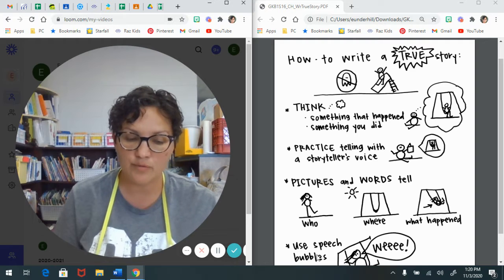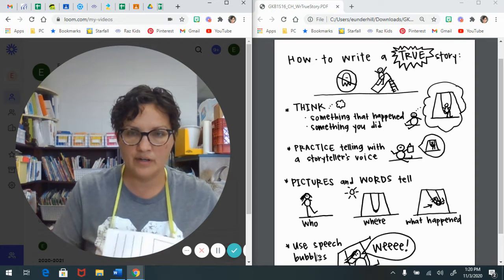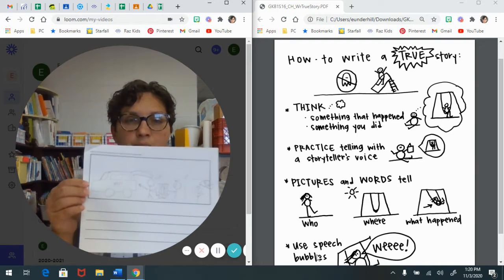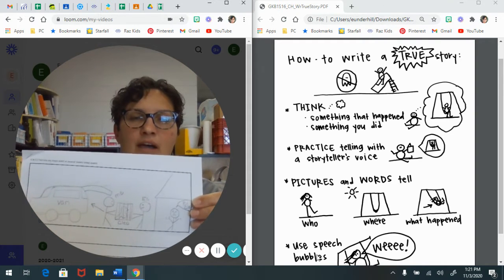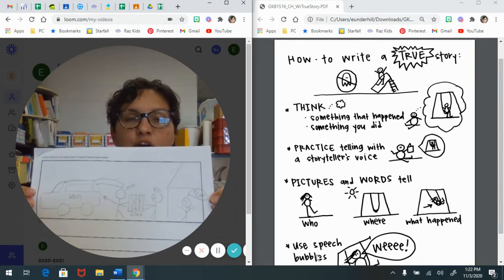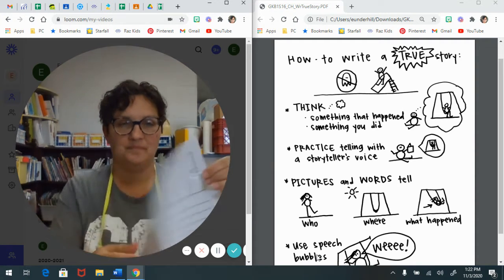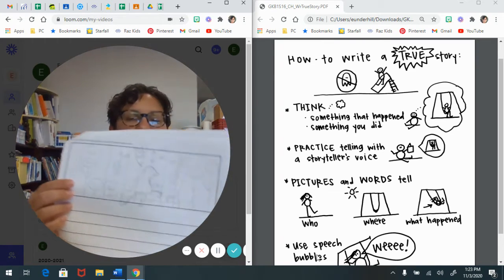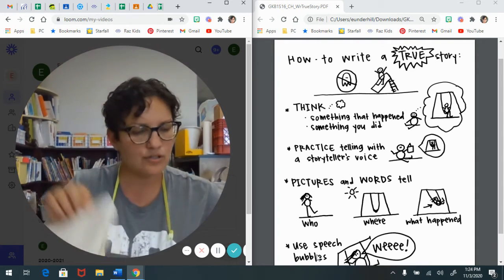Writing 11 04 2020